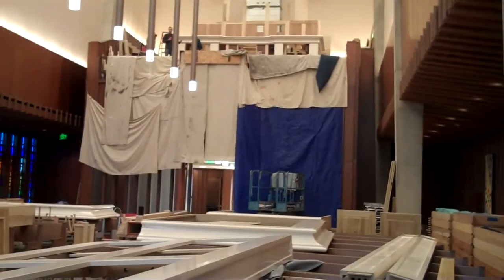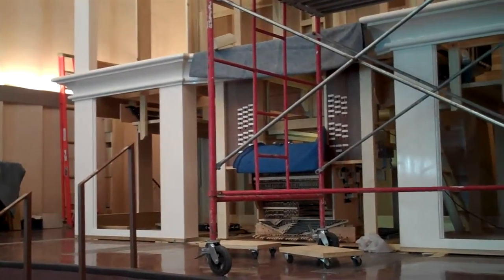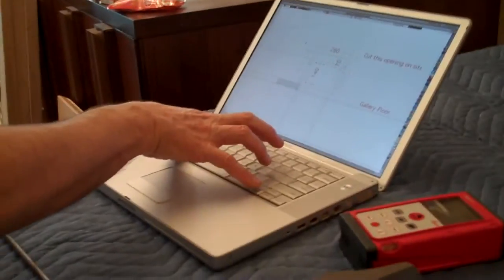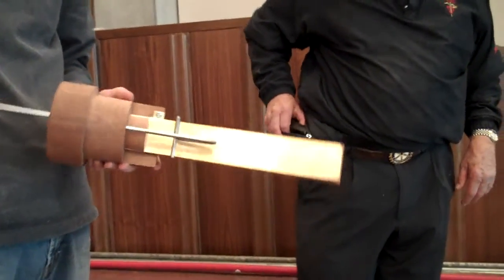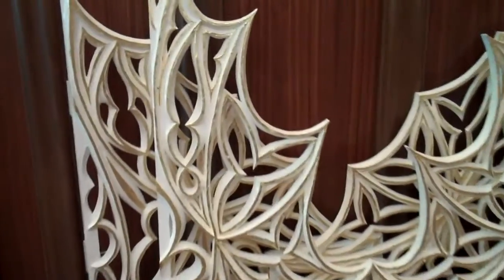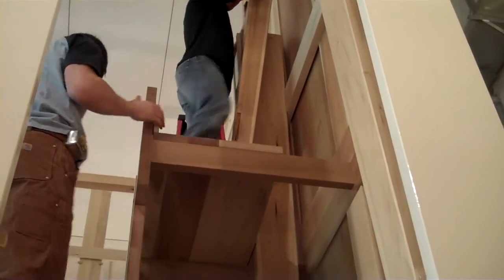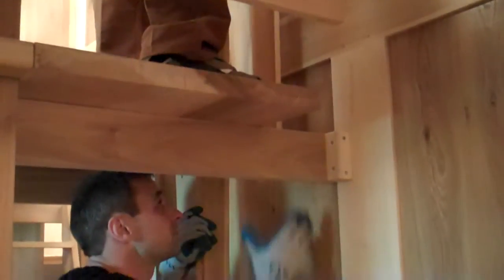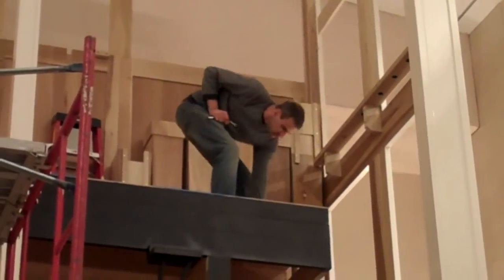SPPC4807 Day 02 Organ Build Tue-5-Jan-10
SPPC4807, wind chests and big reed pipes (posaune 32') to balcony, Sides and back are building fast, Tim shows inside of one of the "reed" blocks, organ plans on computer, blocks installed, wood carvings close up, big reed installed.